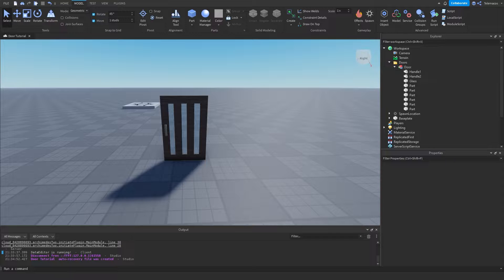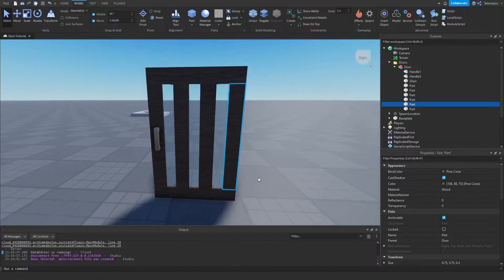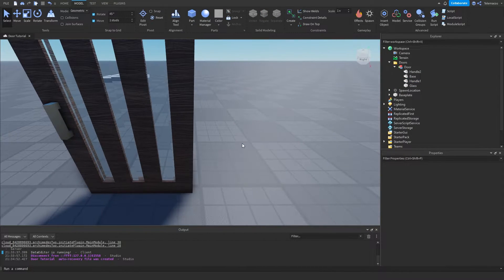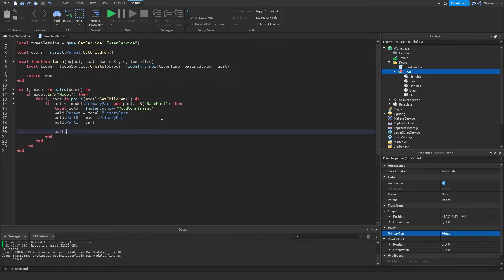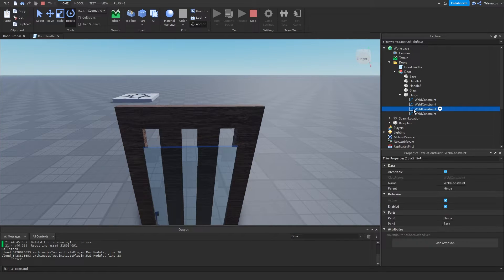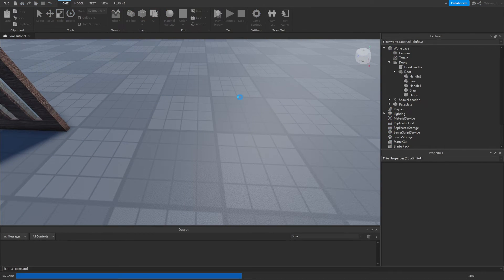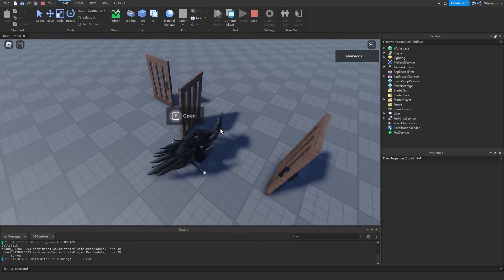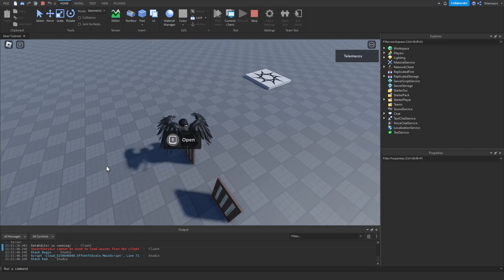How to make an E to open door- Roblox Studio 2022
0:00 Making the Door
4:06 Making the Script
13:55 Testing